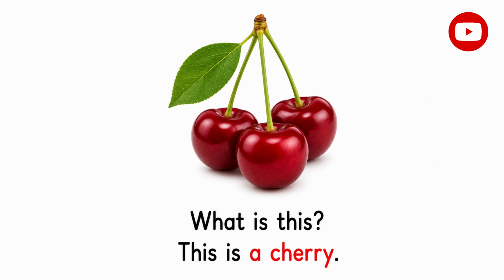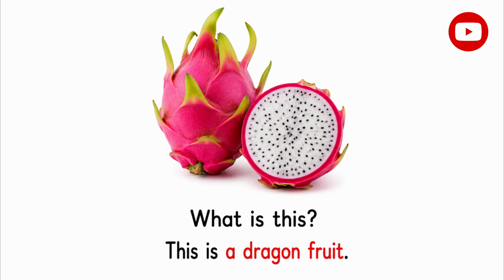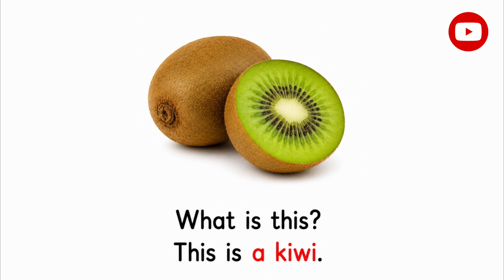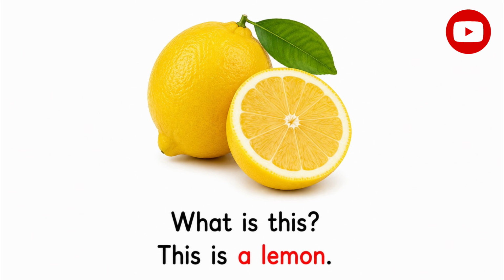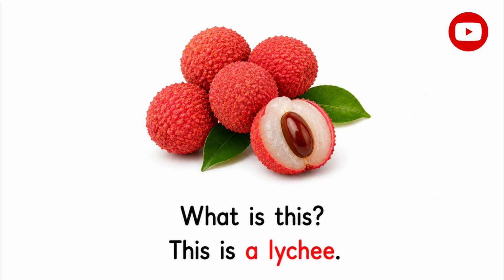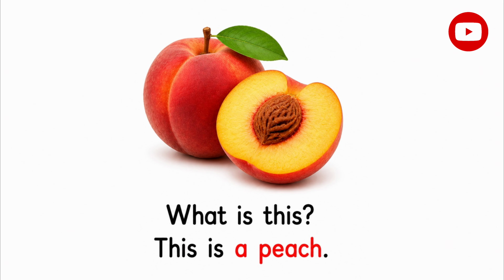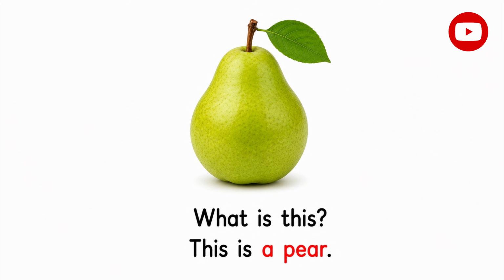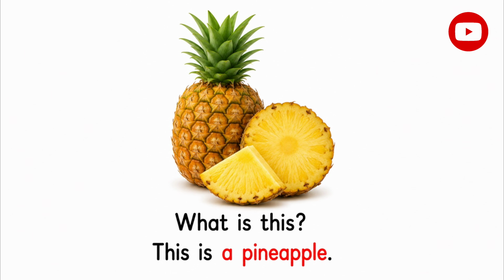25 Fruit Names for Kids | Fruit Names in English | Learn Fruits for Children English Learning Video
25 Fruit Names for Kids | Fruit Names in English | Learn Fruits for Children | English Learning Video

Learn fruit names in English for kids in a fun, simple, and engaging way! 🍎🍌🍓

In this video, children will learn **25 fruit names** with clear pronunciation and colorful visuals, making it perfect for toddlers, preschoolers, and beginners. This video helps kids improve their English vocabulary, speaking skills, and recognition ability.

What kids will learn:

25 common fruit names in English
Easy pronunciation for beginners
Visual learning for better memory

Perfect for:

Nursery & Kindergarten students
Parents & teachers teaching basic vocabulary

Fruit Names
Fruit Names For Kids
Fruit Names In English
25 Fruit Names In English
Fruits Name For Kids
Learn Fruit Names
English Fruit Names
Fruit Vocabulary For Kids
English Words For Kids
Kindergarten Learning
Basic English Vocabulary
Fruit Name List
Fruit Name Video
English Learning Video For Kids
Nursery Learning Video
Kids Educational Video
Children Learning Video
Simple English For Kids
Daily Use English Words
Fruit Names With Pictures
Kids Vocabulary Video
Learn Fruits For Toddlers
English For Beginners
English For Beginners Kids